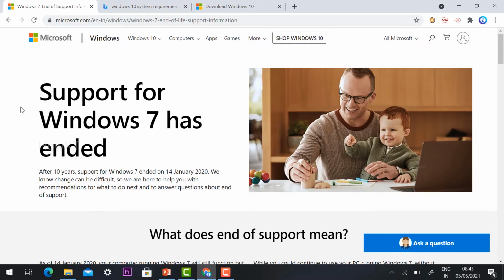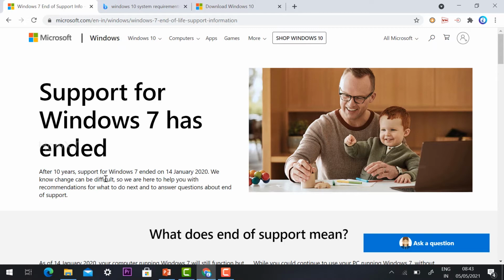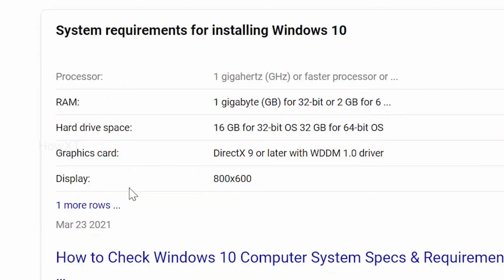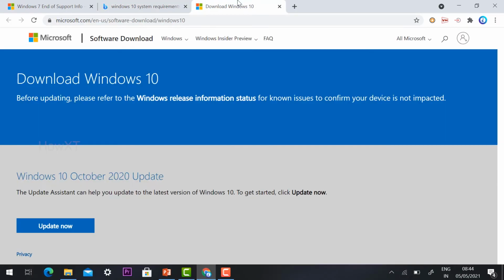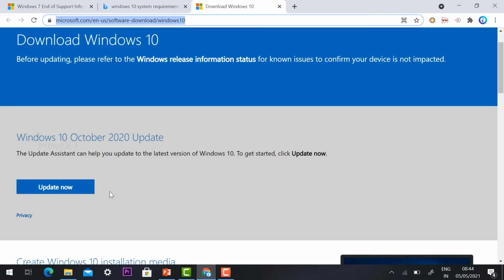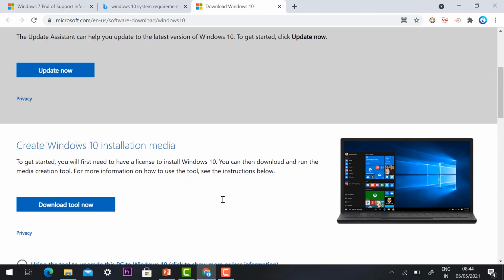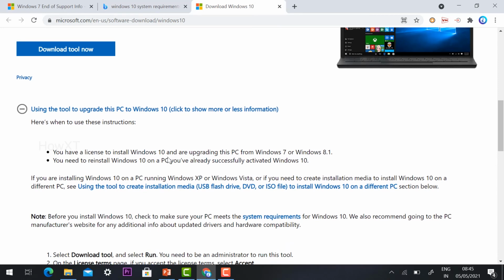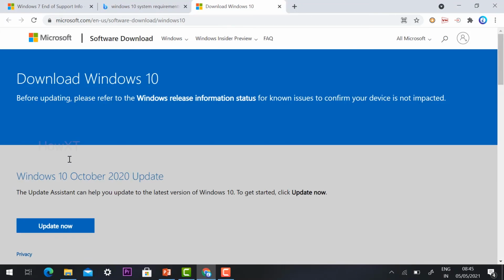How to Get Windows 10 for FREE in 2021 | Update or Upgrade Windows 10 free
This video tutorial will help you How to Get Windows 10 for FREE in 2021,
 Update or Upgrade Windows 10 free